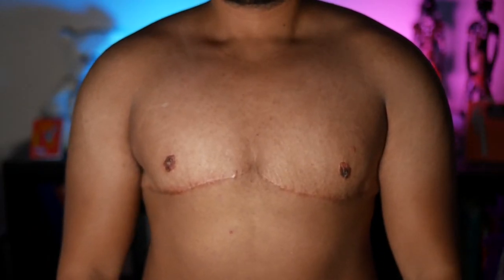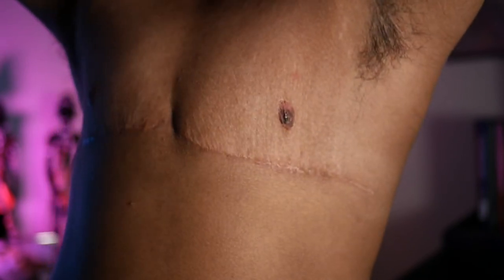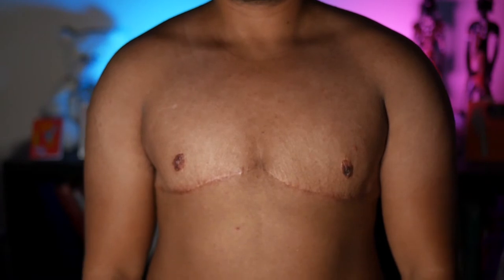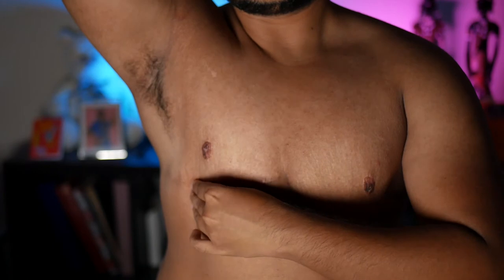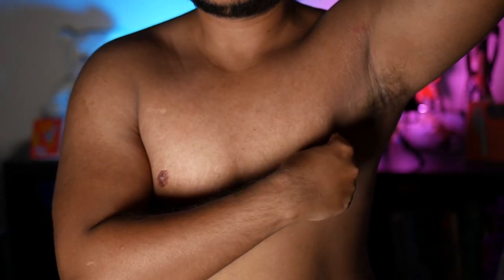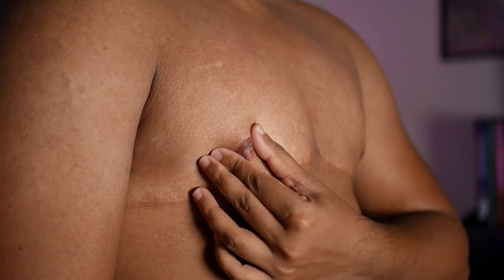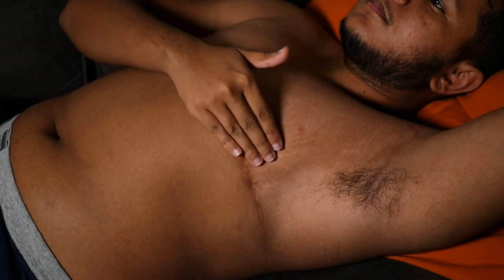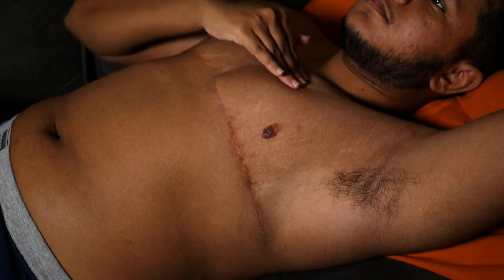Self Chest Examination for Transgender Patients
The Haseen Self-Chest Examination for Transgender Patients is a guide to create a culturally competent instructional material aimed to represent transgender bodies in breast cancer prevention education.

References:
Breastcancer.org. Breast Self-Exam. Accessed 5/12/2021.
National Breast Cancer Foundation. Breast Self-Exam. Accessed 5/12/2021.
Susan G. Komen. Breast Self-Exam. Accessed 5/12/2021.